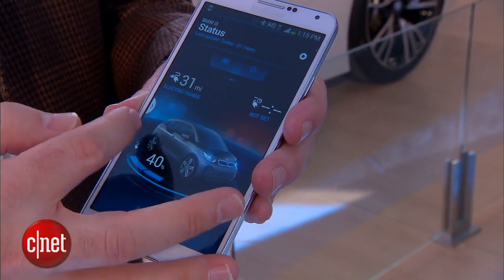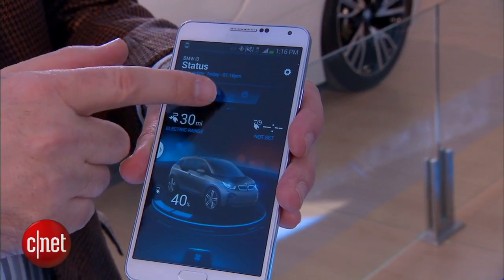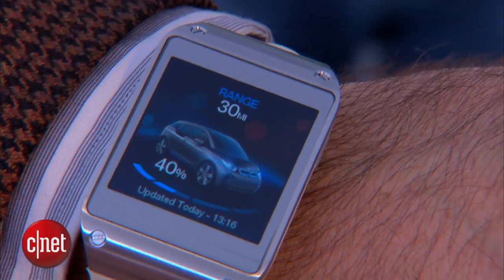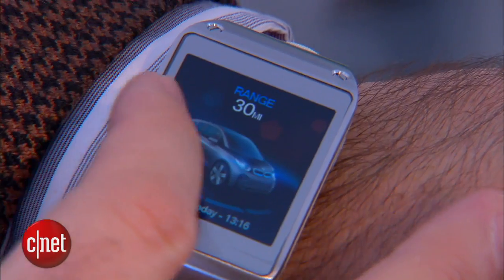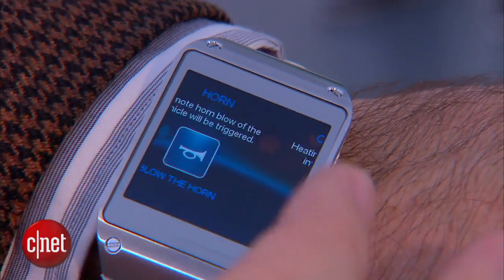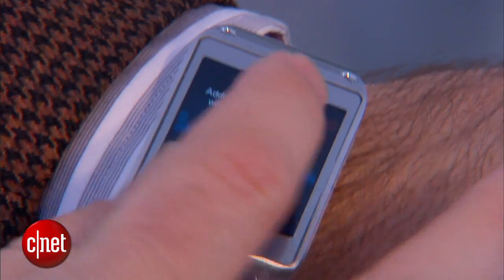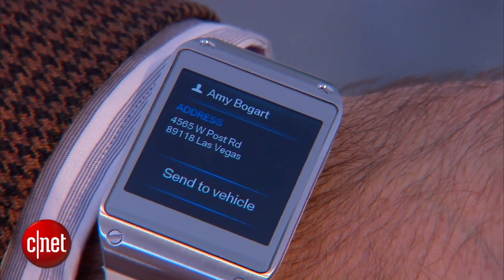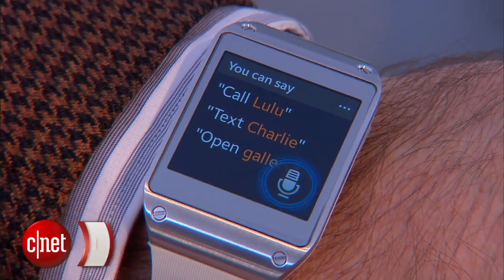BMW's iRemote app allows access to vehicle information from their mobile device and watch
BMW signals its dedication to technological advances in the automotive industry with its driver assistance tech. yay !